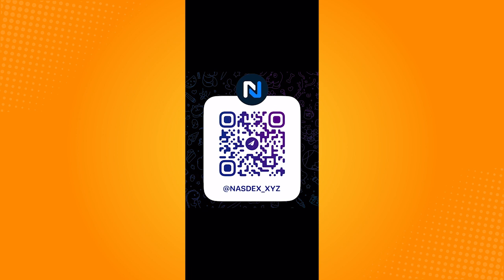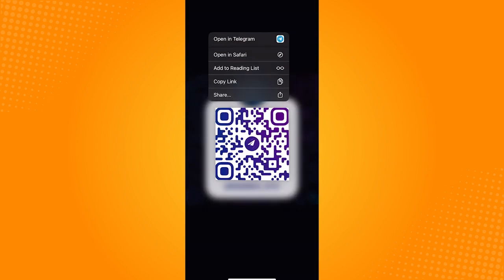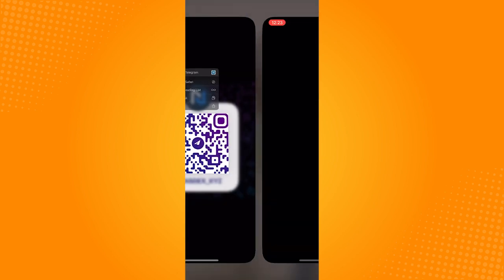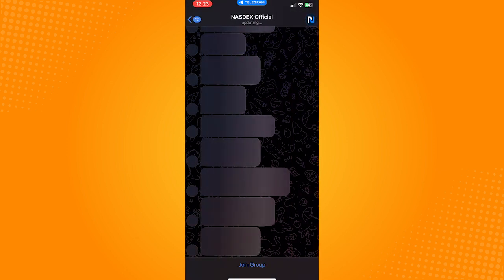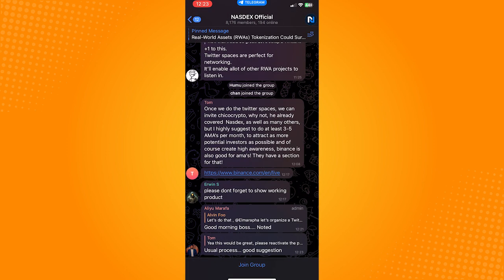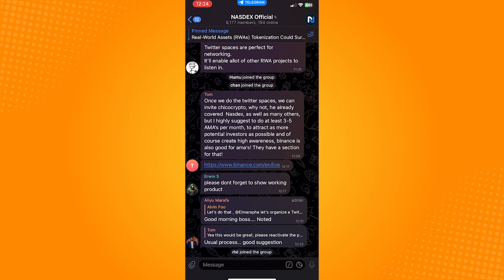How to Scan QR Code in Telegram to Join Groups (2023)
Learn‎‎‏‏‎ ‎How to Scan QR Code in Telegram to Join Groups

In this video I will show you‏‏‎ ‎how to scan qr code in telegram to join groups